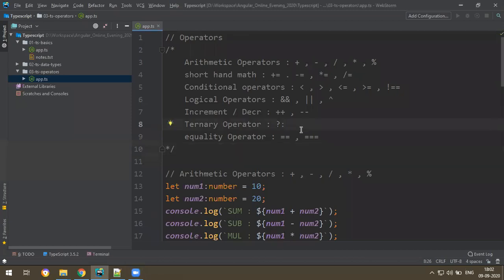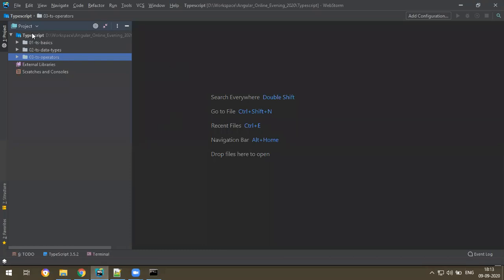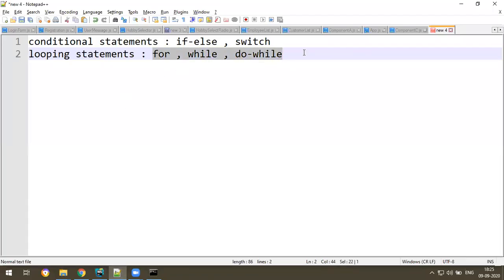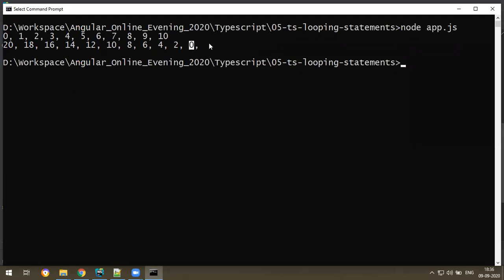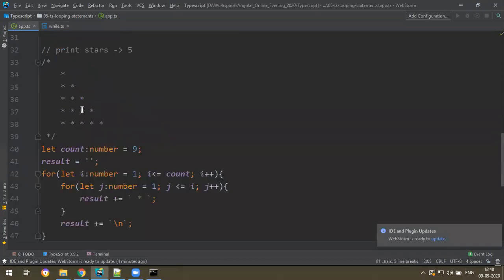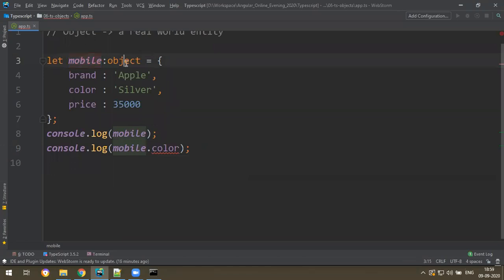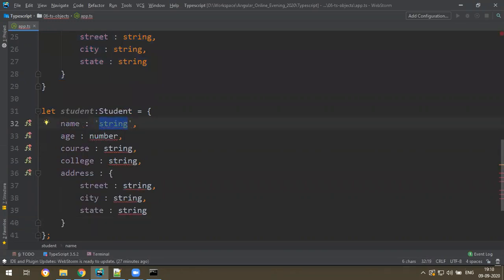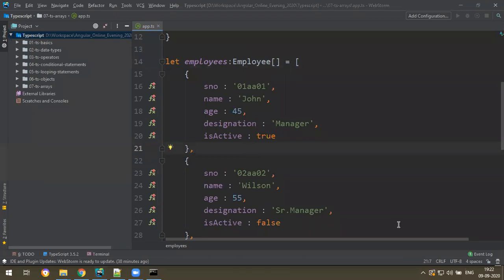5 TypeScript Conditional Looping Objects